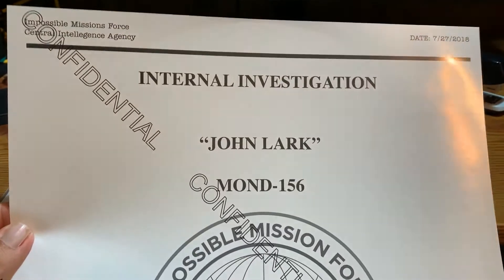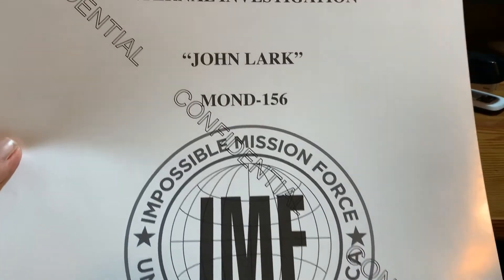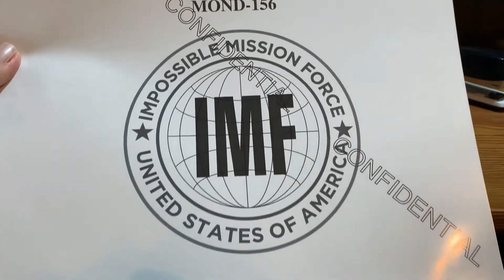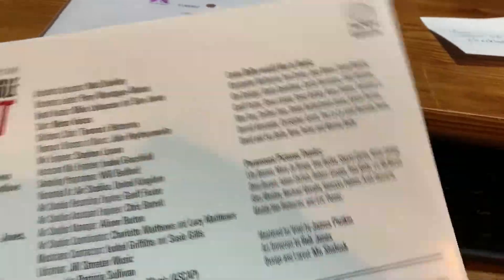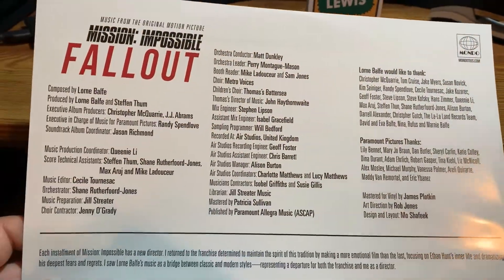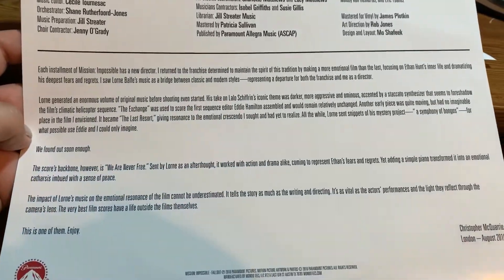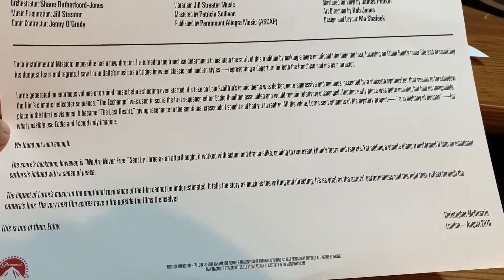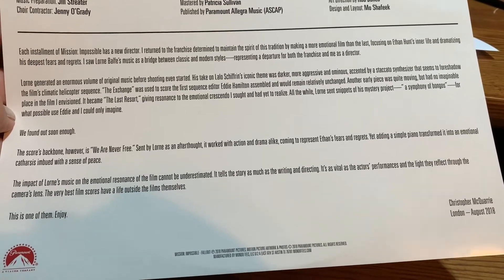Voice of the Movies: Mission Impossible Fallout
Today's featured soundtrack on the Voice of the Movies is Mission Impossible Fallout, the sixth film in the franchise. While using elements of the classic Mission Impossible music from the 1960s, Lorne Balfe manages to create a score that still feels fresh. This is the Mondo release, and is the Plutonium Core variant.

I have always believed that a films musical score in many ways is the film's "voice," and very much showcases that film's identity. In addition to loving movies, I also love and collect their soundtrack's. Specifically their score music. While source music can be effective in its own right, (i.e. Tarantino or John Hughes films) I have always held that given the option a film's score can paint a deeper picture to the film's identity. As far as I am aware, there isn't a dedicated review series for film's soundtracks. I started this unscripted series to provide myself an outlet in which I can share my thoughts on these very important aspects of movies. Being unscripted does have its drawbacks. I don't always have the smoothest of deliveries, especially when left without a prompt. However, I believe that doing reviews this way is the best way to convey my honest thoughts on a film's score. I hope you enjoyed this review. I know I had a lot of fun making it. I'm planning on having a new soundtrack review up every Saturday.